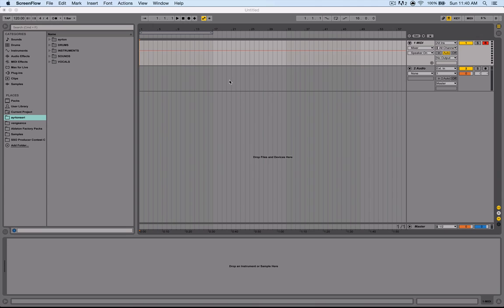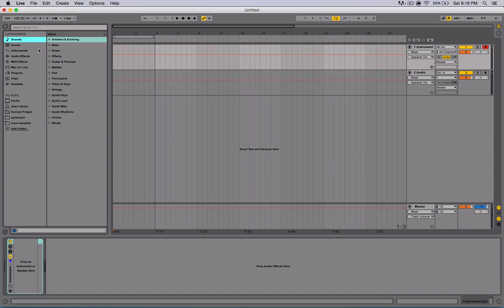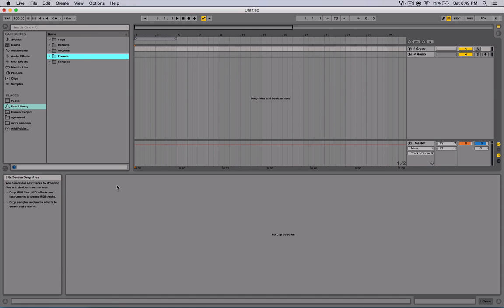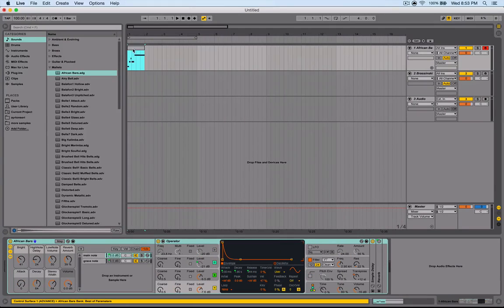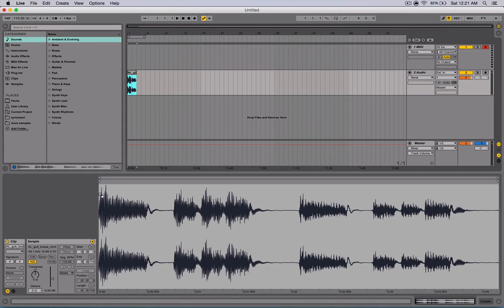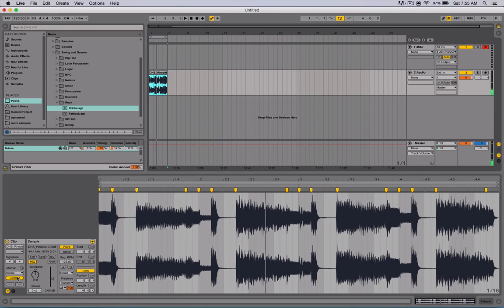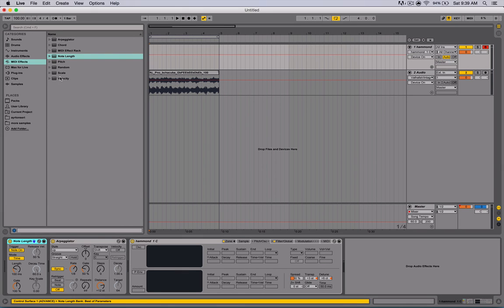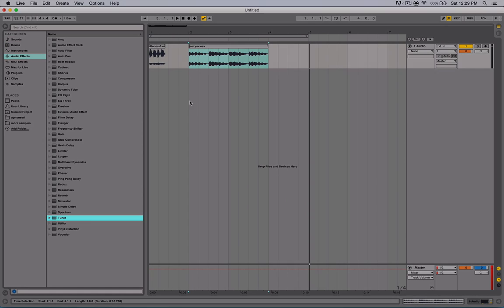Ableton Live 9 Suite Tutorial for Beginners and Potential Users (The Basics)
Ableton Live version 9.5
Rapid-fire overview about what you need to know to become an ableton production GOD.

Hey! If you learned anything or benefited from this video please leave feedback in the form of a comment, like or subscription.